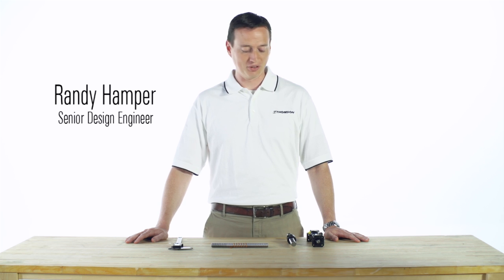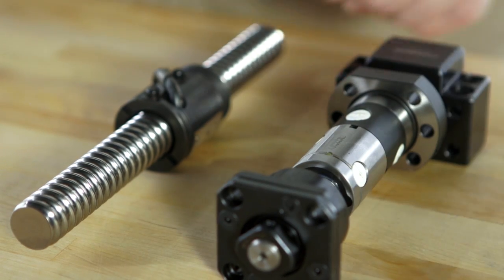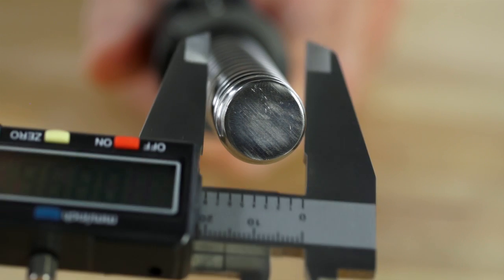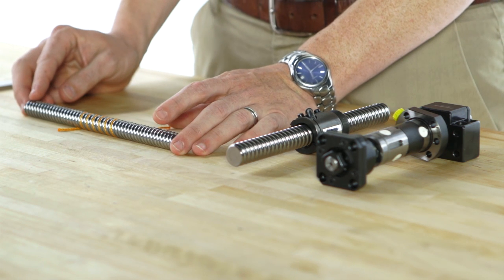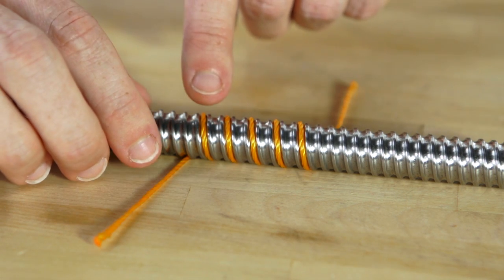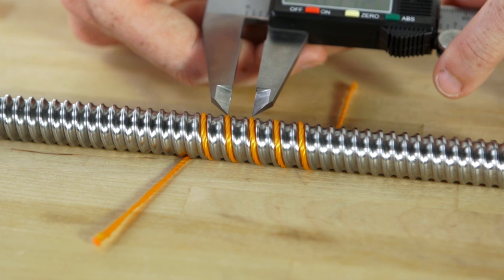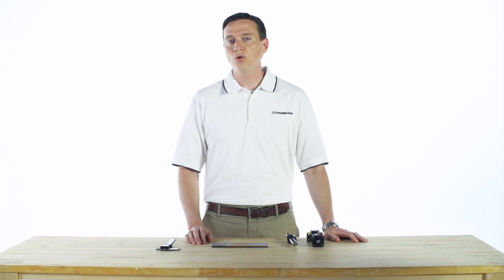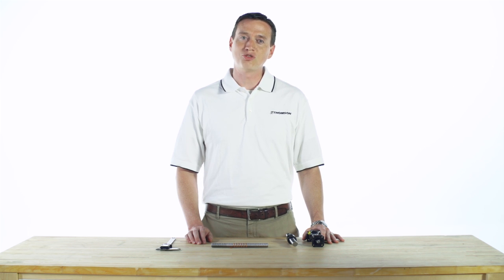Identifying Your Ball Screw Assembly. And Lead vs pitch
Looking to replace worn ball screw assemblies but they don’t know what kind of assembly it is.  This will help you identify your existing ball screw assembly.